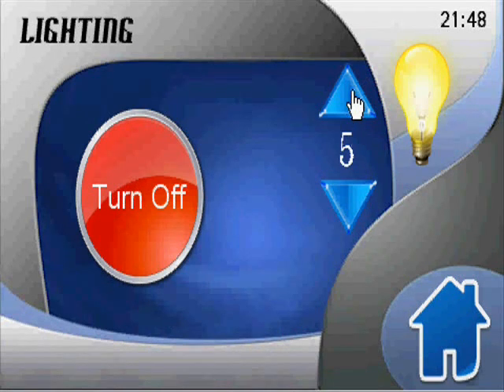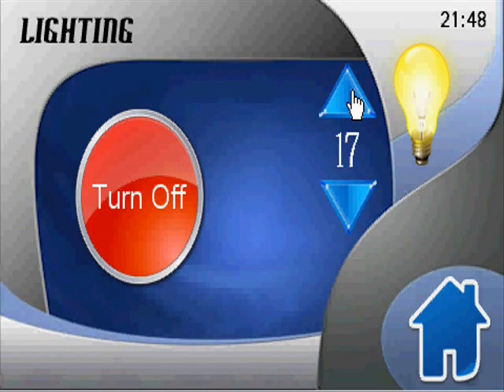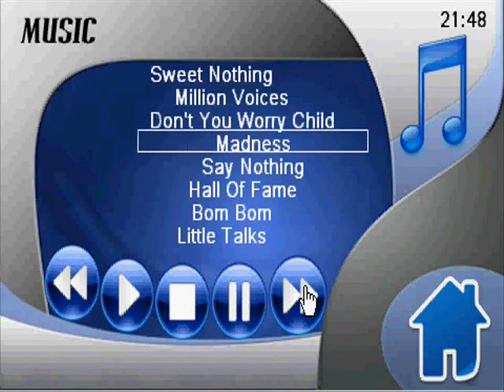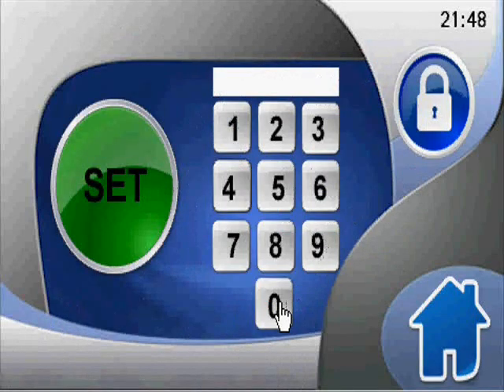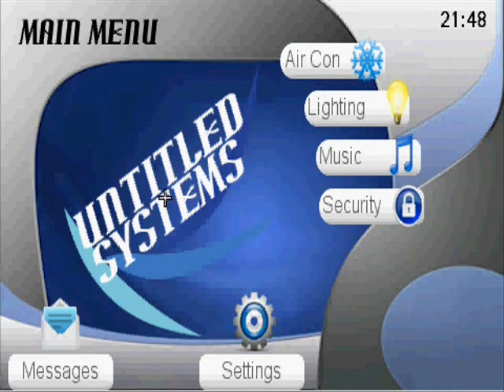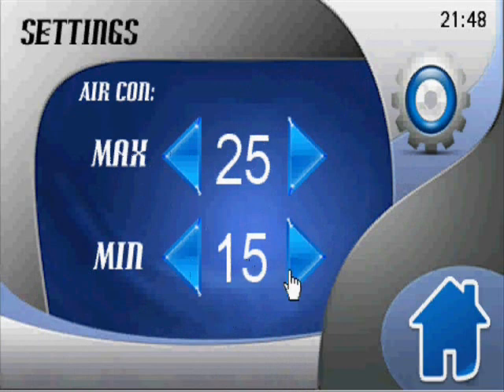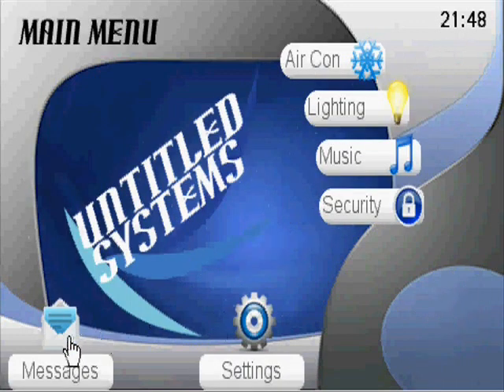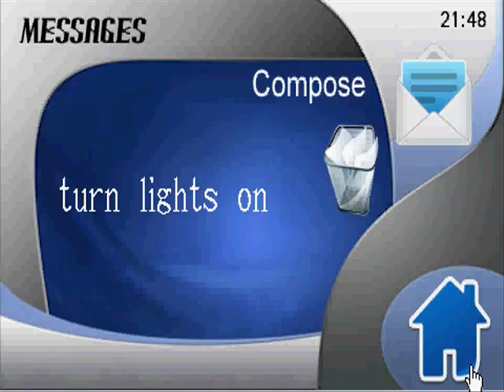iSMART TFT Untitled Electronics Project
This video shows a project designed and created by Untitled Electronics to control a rooms light, temperature, audio and security levels.